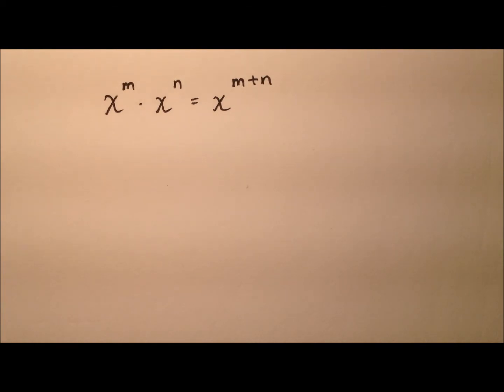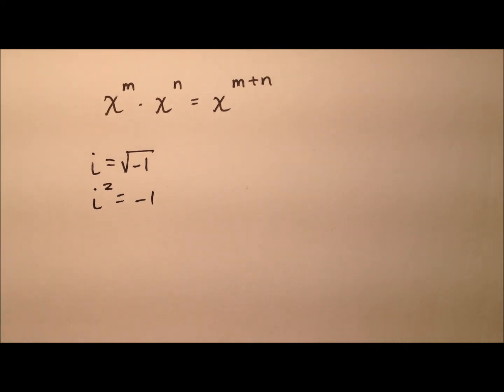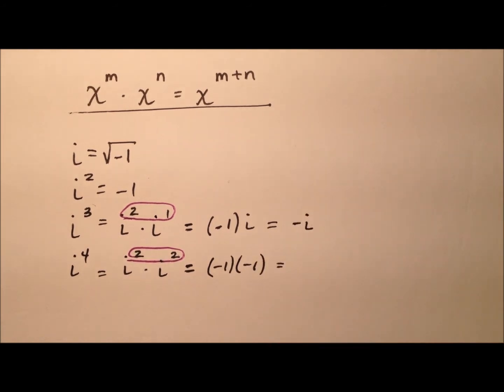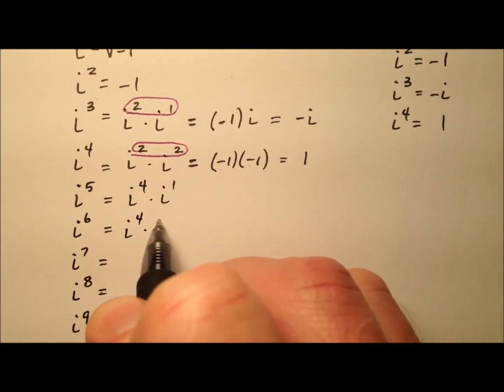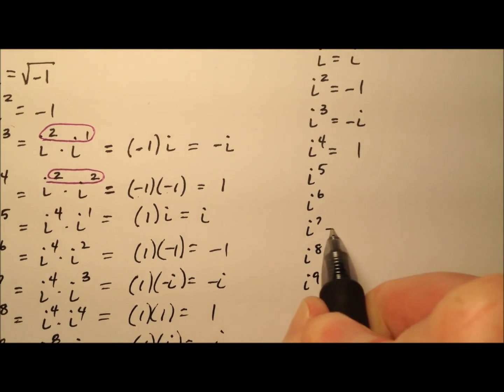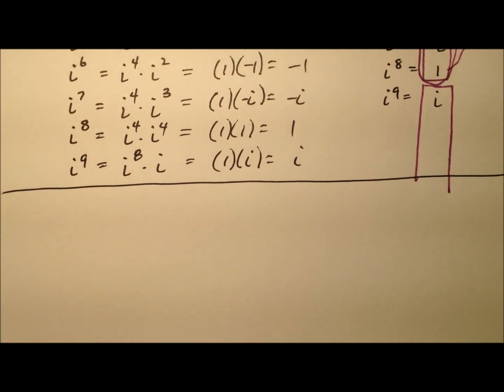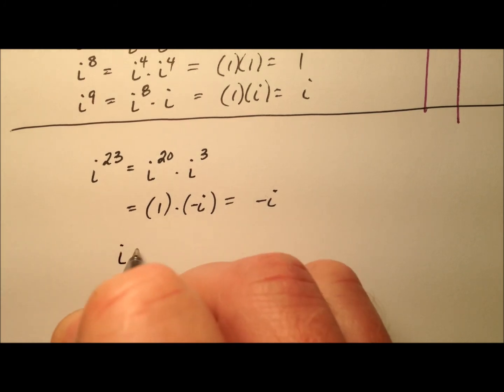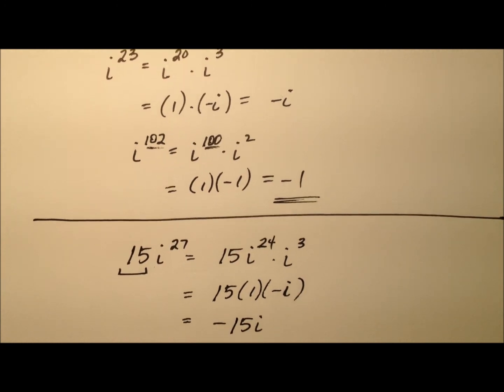Complex Numbers - Simplifying Higher Powers of i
This video starts with the basic principles of the imaginary unit, i, and walks through the process of how to simplify higher powers of i.